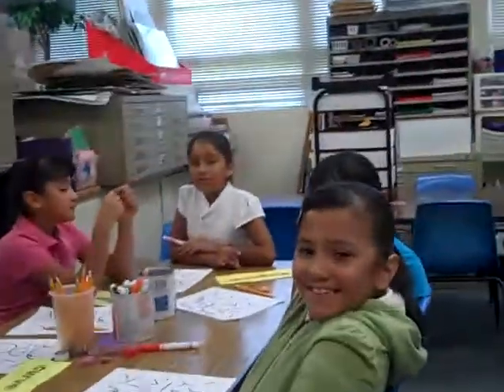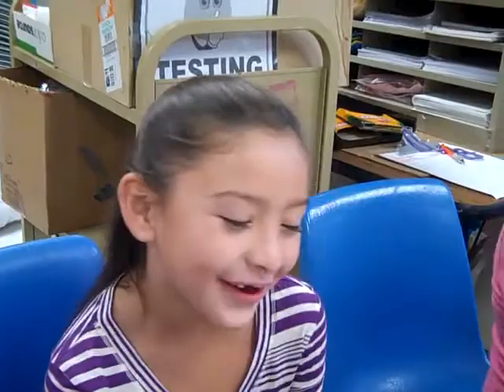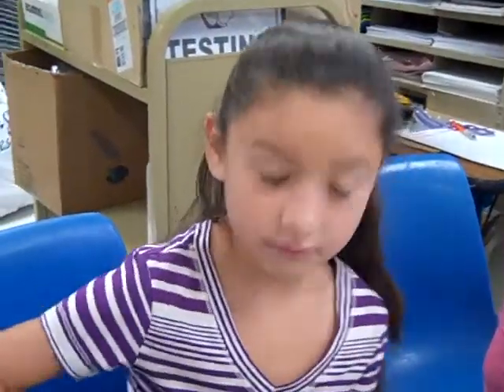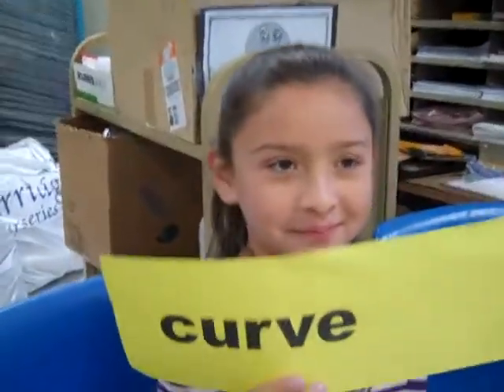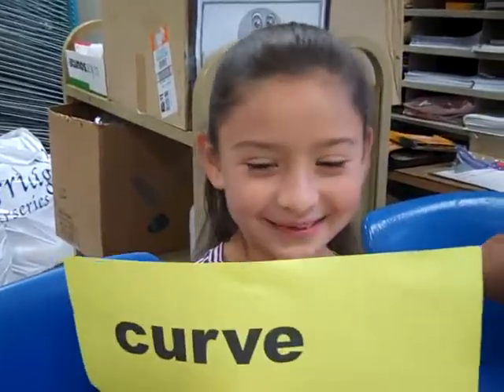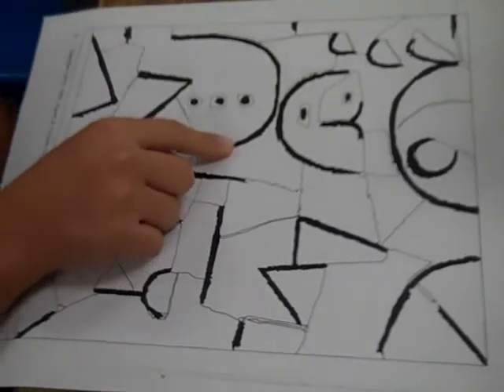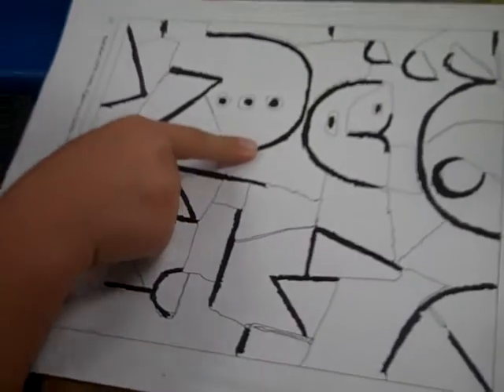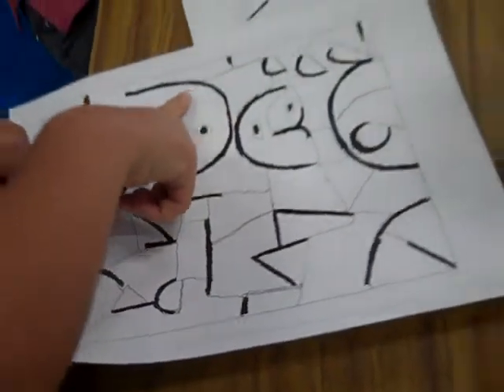WeAreTeachers Grant Winner Marianne G.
Marianne received $200 and a video camera from WeAreTeachers and Pearson. Her project involved the students 'talking the talk' about their artwork and art elements in English. The student shows the art concept on a cue card, like "circle." Then they describe a "circle" using the phrase, "A Circle is. " Finally, they show their drawing of the circle and tell us about it. Each student will get a turn, using the same oral format as the teacher records by FlipVideo.